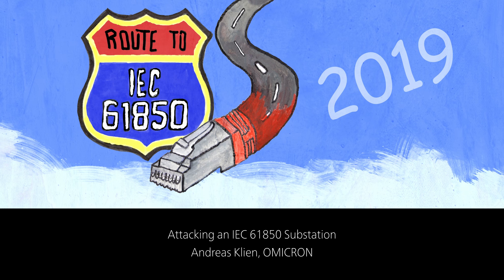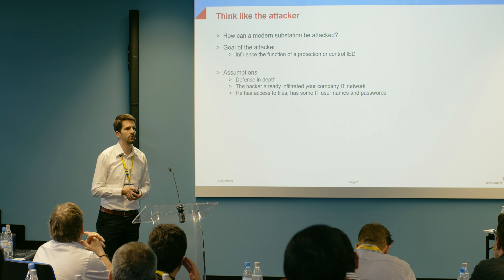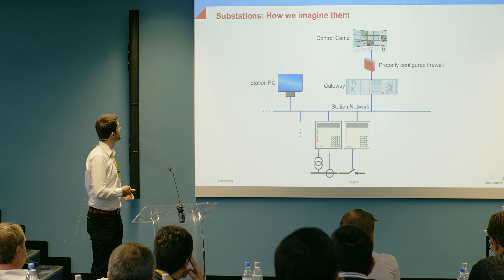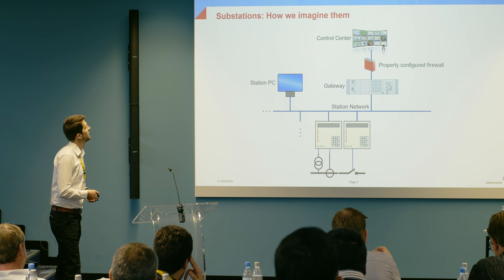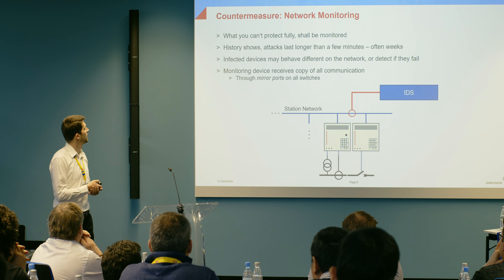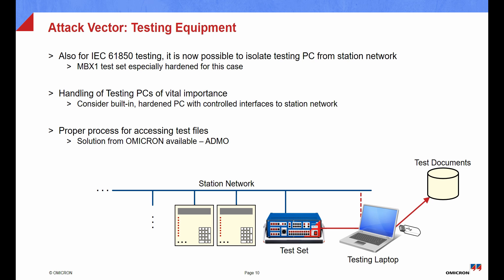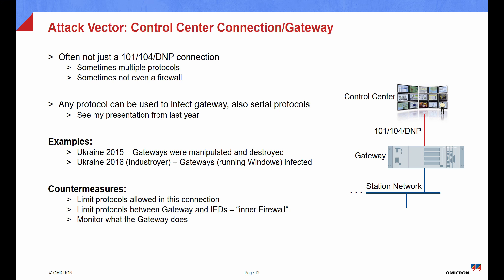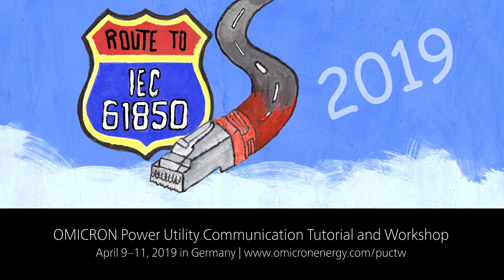Route to IEC 61850 (2019): Attacking an IEC 61850 Substation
Andreas Klien, OMICRON, shows possible cyber attack vectors in today's substations and recommends monitoring as a needed response to such attacks on substations.

Recorded during the OMICRON Power Utility Communication Tutorial & Workshop 2019 held in Germany.